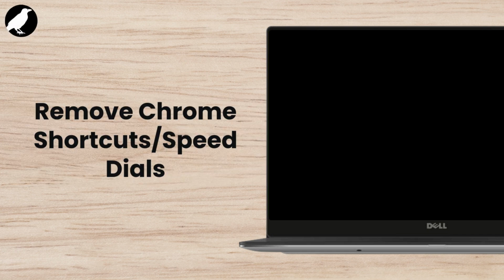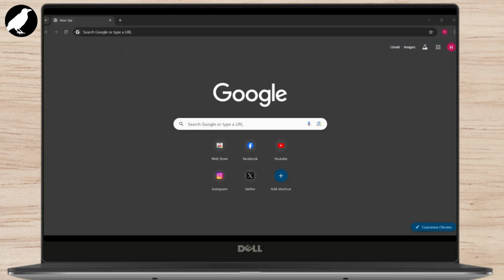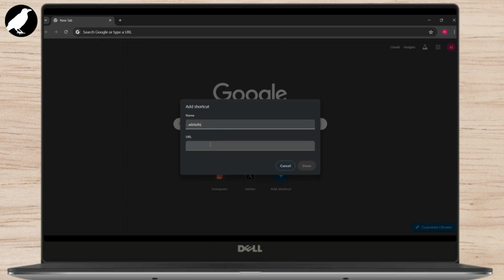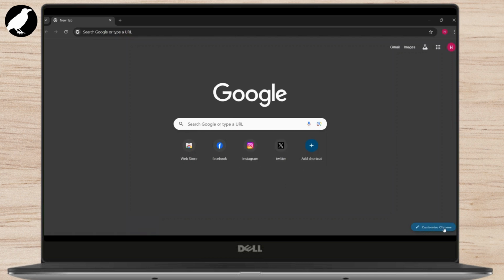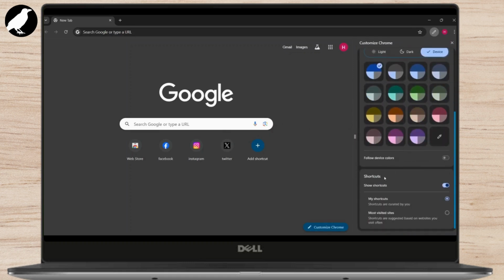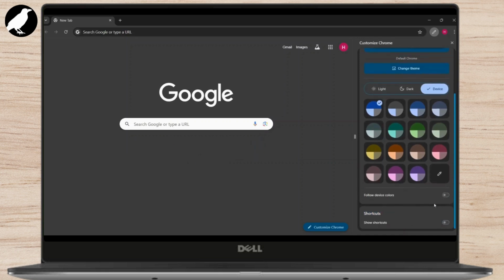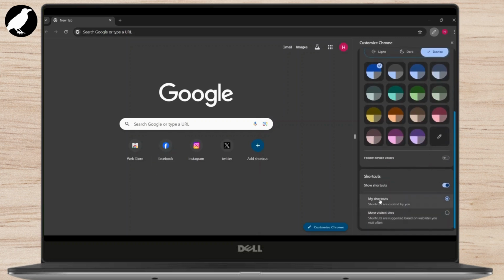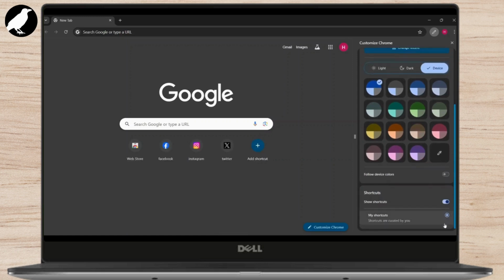How To Remove Chrome Shortcuts/Speed Dials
How To Remove Chrome Shortcuts/Speed Dials! Want to clean up your Chrome browser by removing unwanted shortcuts or speed dials? This video will guide you through the quick and easy steps to customize your Chrome homepage. Whether you're asking, "How do I remove shortcuts from Chrome?" or need help managing your speed dials, this tutorial has you covered. Learn how to streamline your browsing experience and declutter your Chrome settings. Watch now to find out how to remove Chrome shortcuts and speed dials today!

Timestamps:
00:00 How To Remove Chrome Shortcuts/Speed Dials
00:10 How Do I Remove Shortcuts from Chrome?